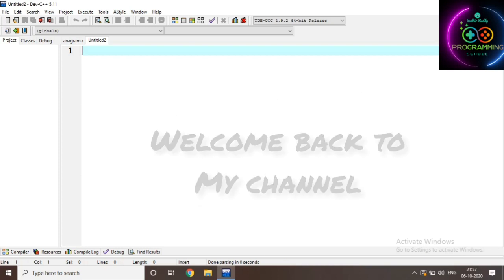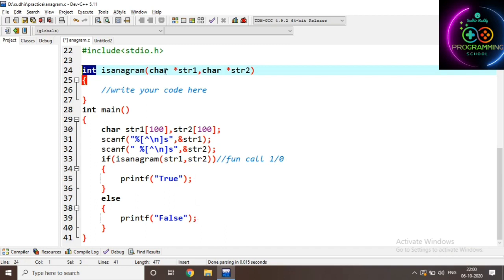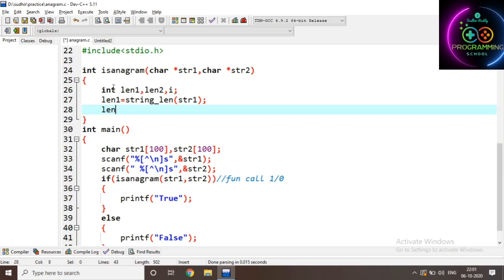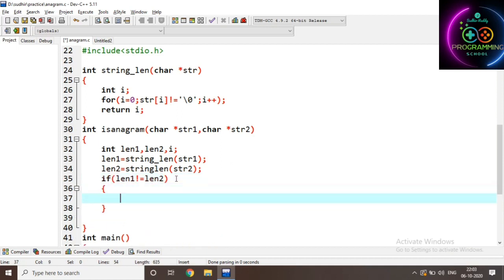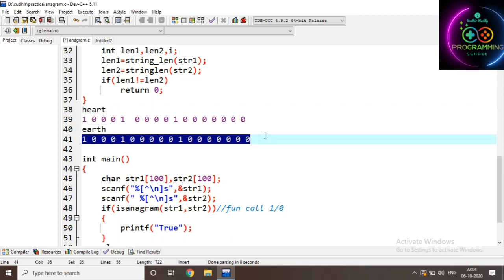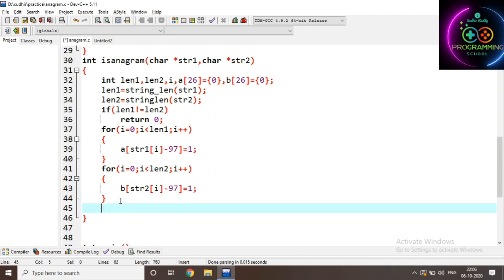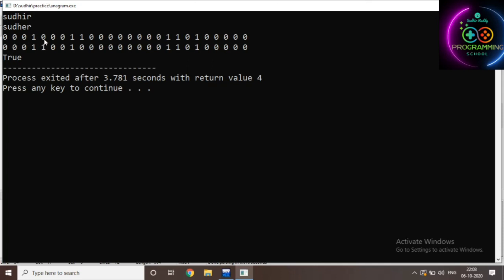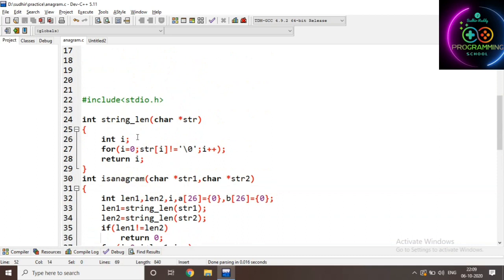TCS NQT 2021 Programming Problem -3 | Strings | Anagram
Most Frequently asked  TCS NQT Coding Question asked in TCS NQT  Exam .